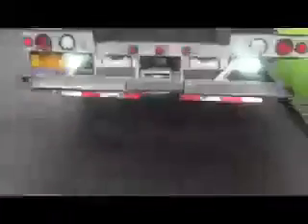Towing Service Mt Kisco NY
East Towing offers Towing service and recovery service in the town of Mt Kisco NY.  East Towing is always there to make sure that no matter what time of day, no matter what type of auto problem, and no matter what type of problem you come across, you get a tow or roadside assistance at a great price! It’s always been our top priority to make sure that the customer is happy, and we will always strive for perfection to make sure that each and every customer in the Mt Kisco NY area gets their tow fairly and quickly!